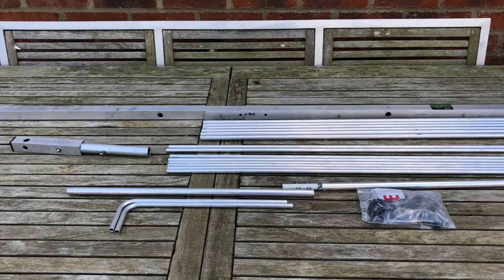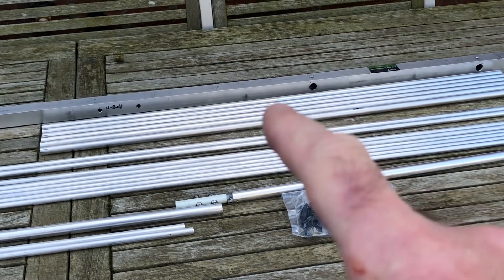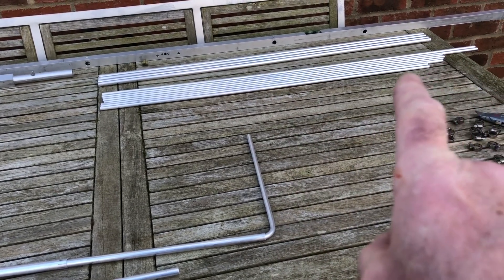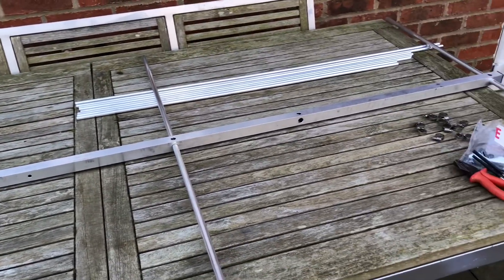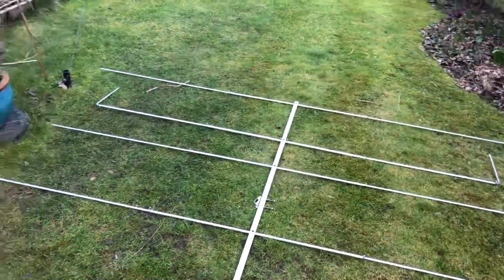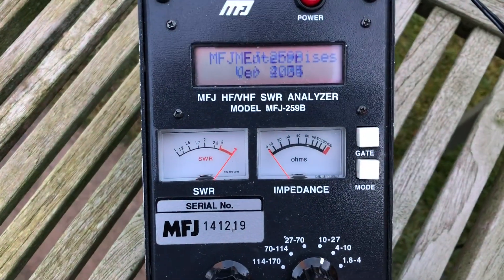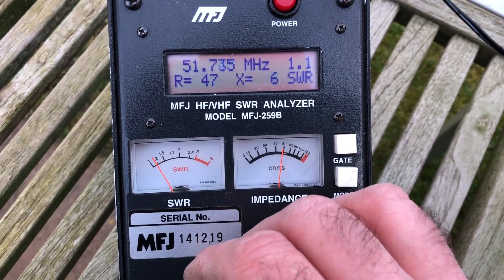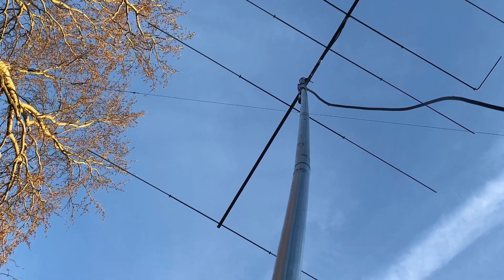5 Ele 6m OP-DES Yagi Assembly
This video shows the step-by-step assembly and testing of my InnovAntennas 6m 5 Element OP-DES Yagi. This will be my new 6m beam for working portable and taking part in the UKAC 6m contests and replaces my DIY mini-horse.

Thanks.

Ian.